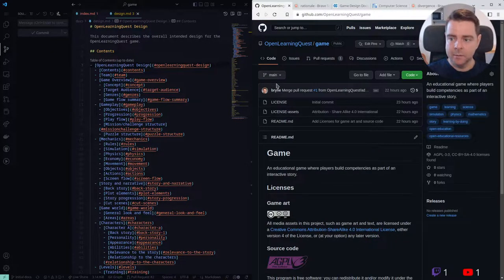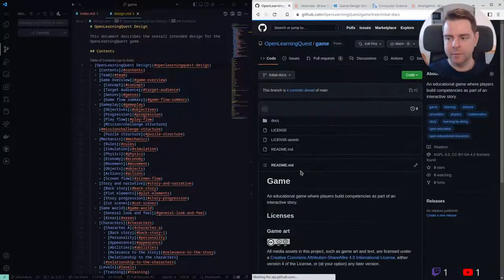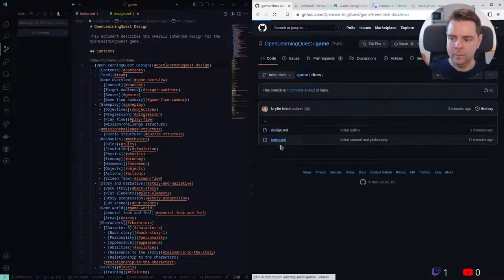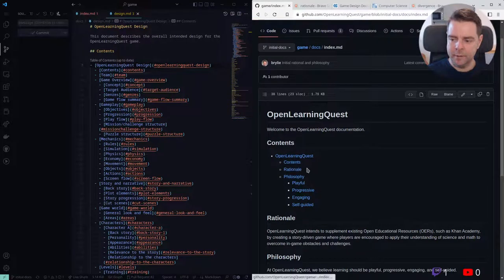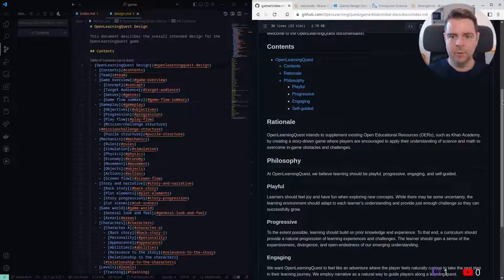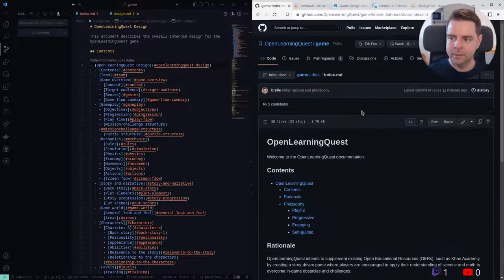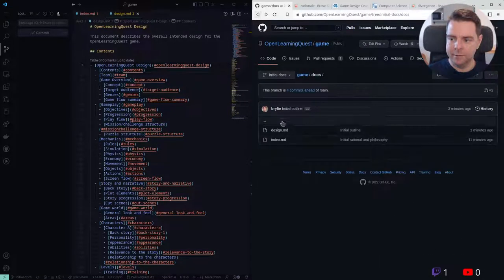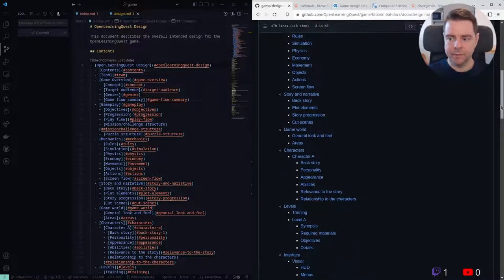OpenLearningQuest: initial design documentation, philosophy, and rationale